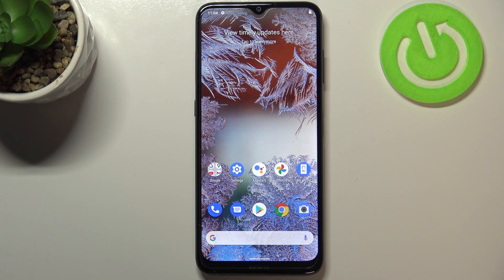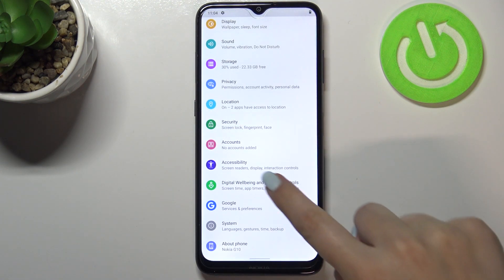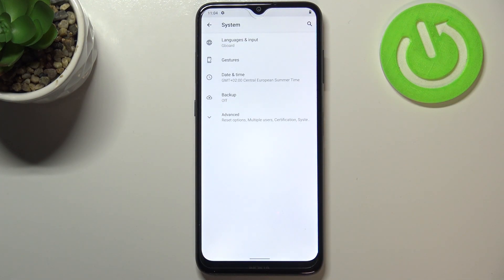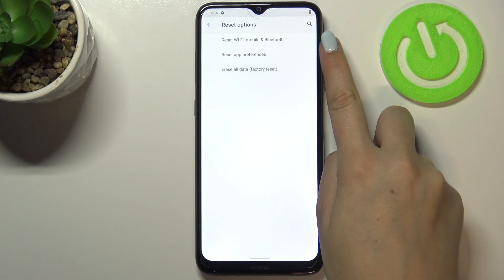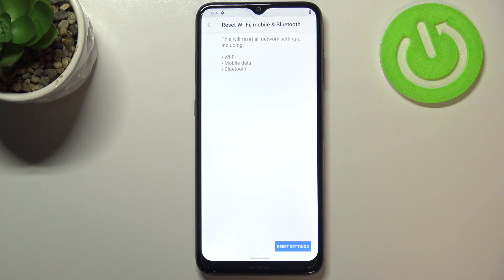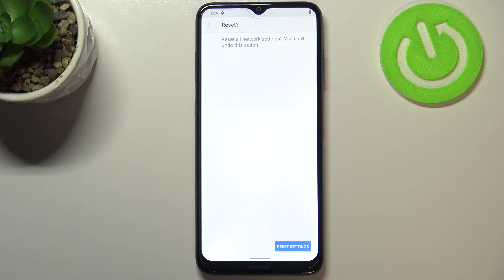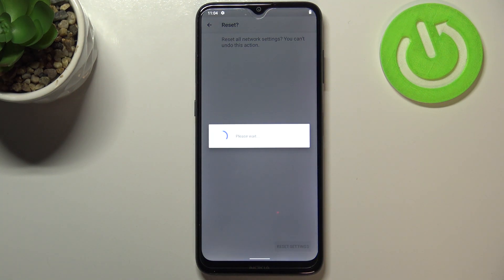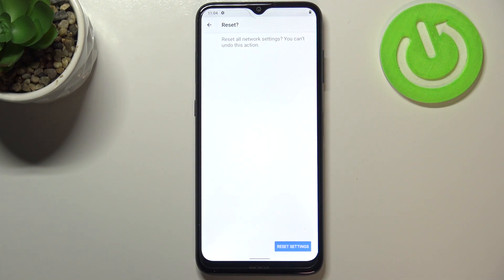How to Reset Network Settings on NOKIA G10 – Erase Network Configuration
Learn more info about NOKIA G10:
Are you looking for an option that will help you to reset network settings in NOKIA G10? Do you want to check out how to restore network configuration in NOKIA G10? Find out the attached video guide, where you will be able to fix network settings in NOKIA G10. If you have a problem with Wi-Fi, Mobile Network, or Bluetooth we recommend performing the restore default network configuration in NOKIA G10 successfully. Let’s watch the above tutorial and smoothly reset all network settings to start enjoying the usage of networks in your Nokia device. Visit our HardReset.info YT channel and discover many useful tutorials for NOKIA G10.

How to reset the network in NOKIA G10? How to restore factory resetting in NOKIA G10? How to reset Wi-Fi settings in NOKIA G10? How to reset mobile data settings in NOKIA G10? How to reset Bluetooth settings in NOKIA G10?